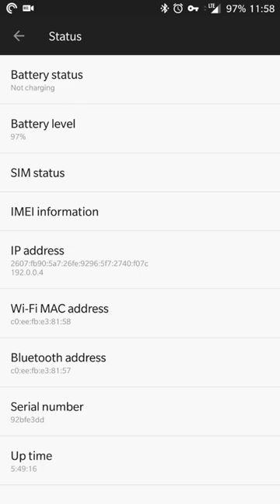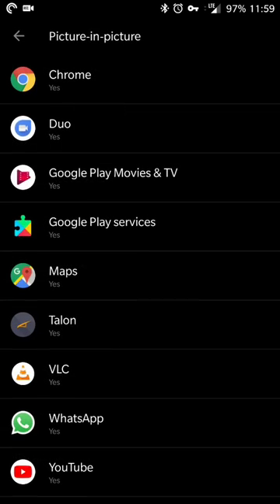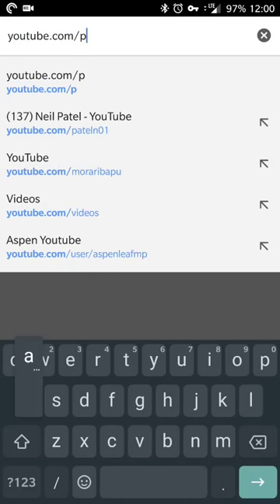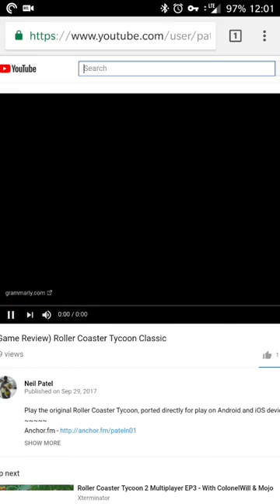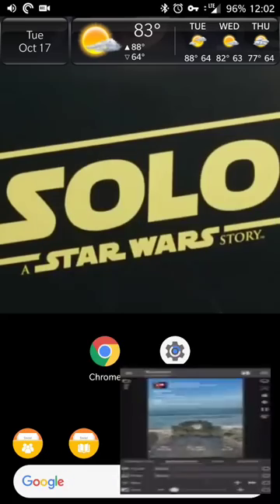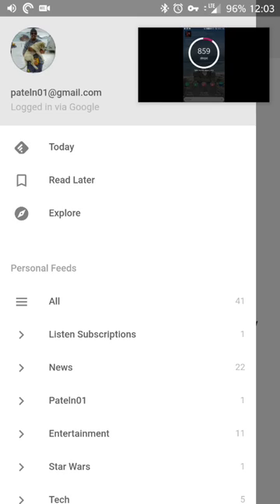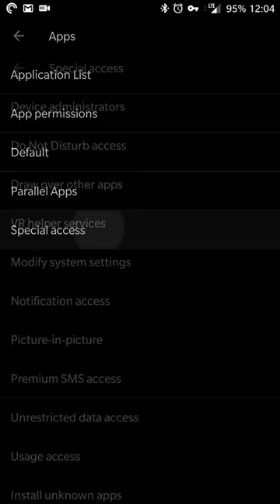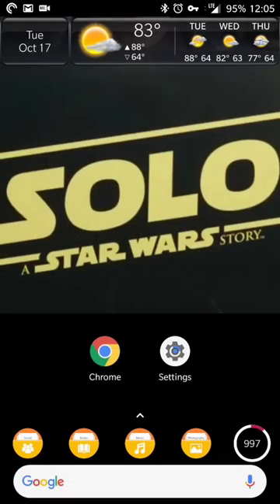(Feature Review) Android 8 PIP on OnePlus 3T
Use picture in picture mode on Android 8 to watch videos while doing other things on your device!

I tested the feature on my OnePlus 3T wth OpenBeta 16 running Android 8 Oreo.